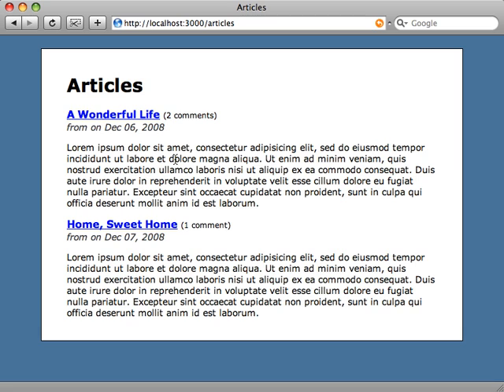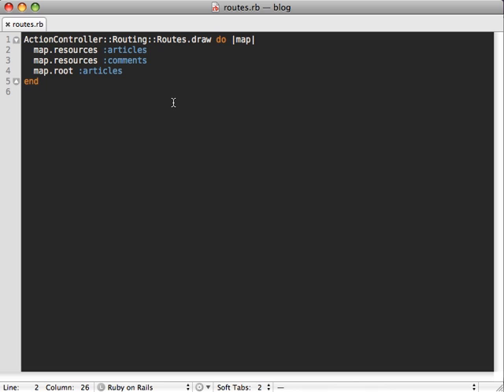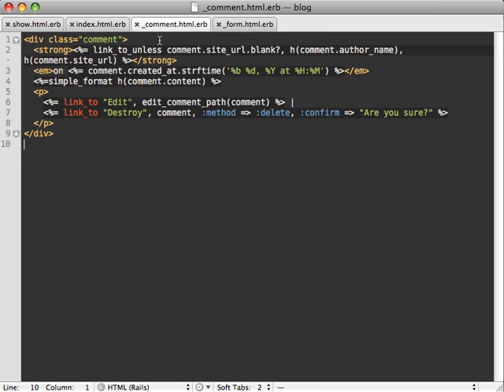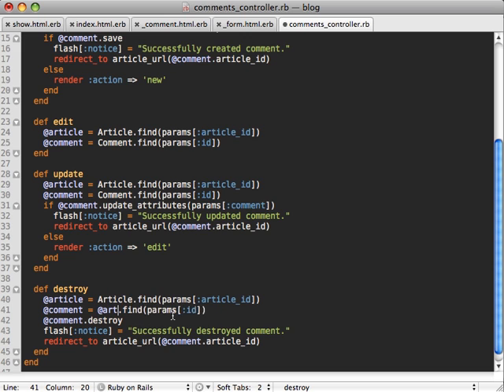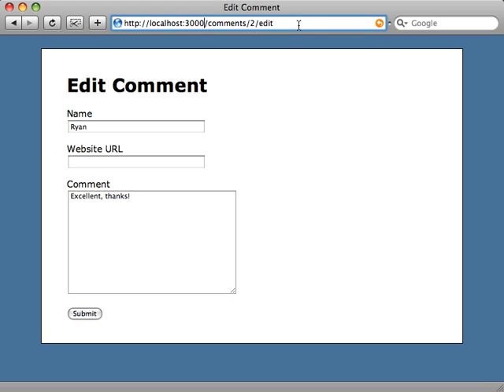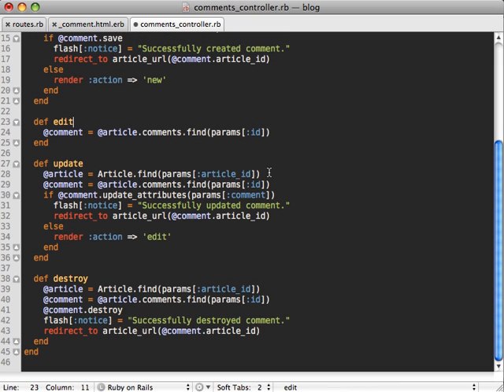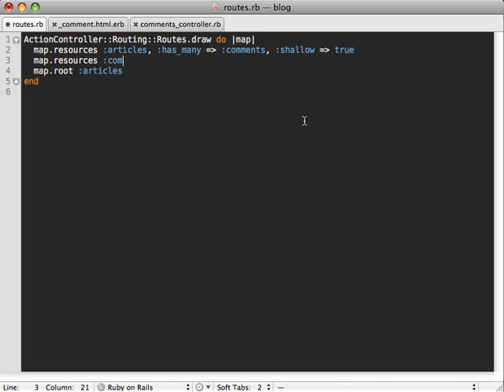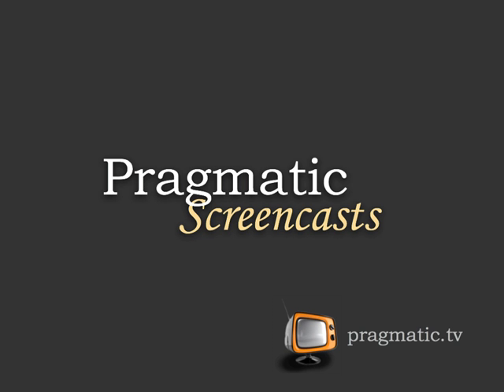Railscasts Episode 139: Nested Resources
In this episode Ryan Bates shows how to nest resources through routing and go into some new additions in Rails 2.2.